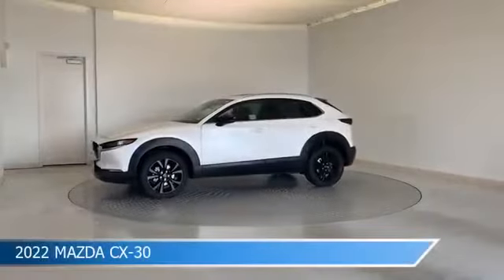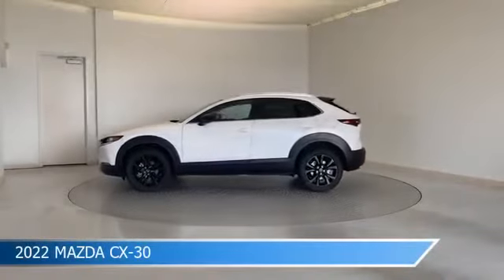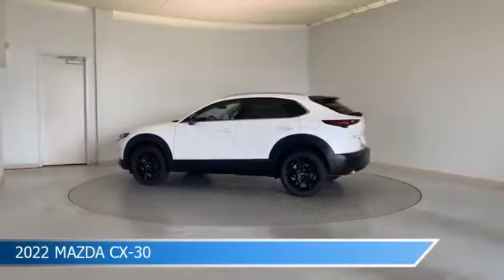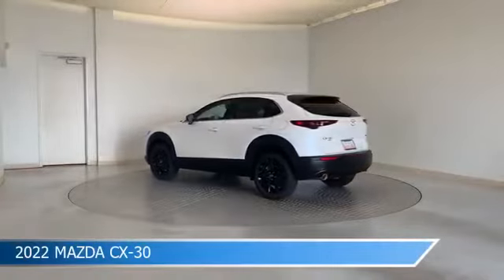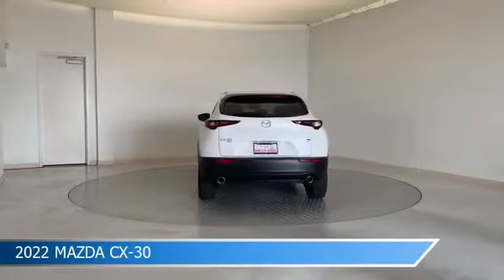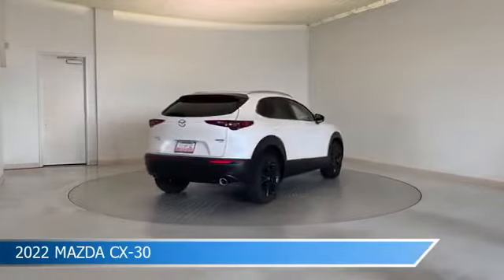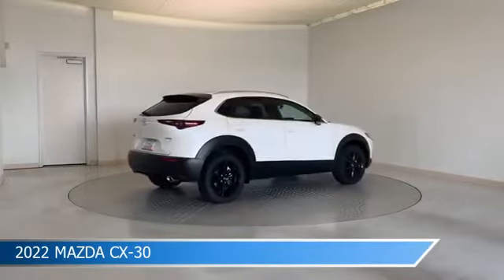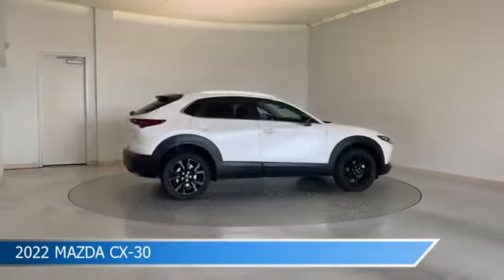2022 Mazda CX-30 15991Z